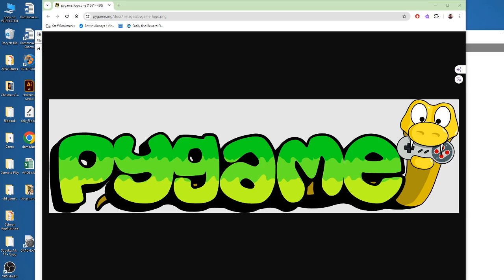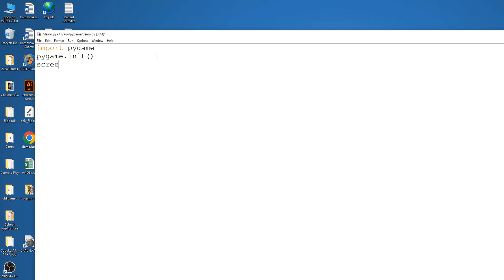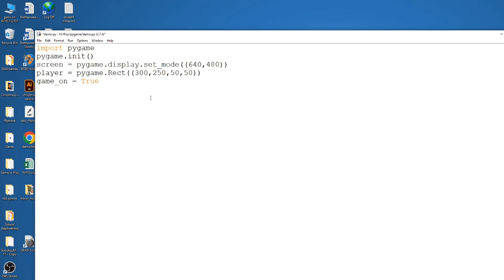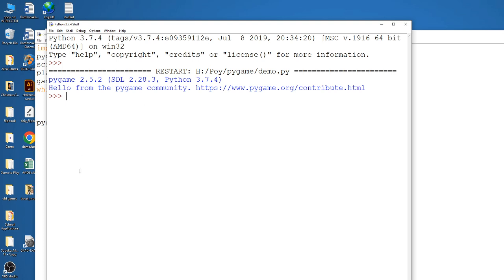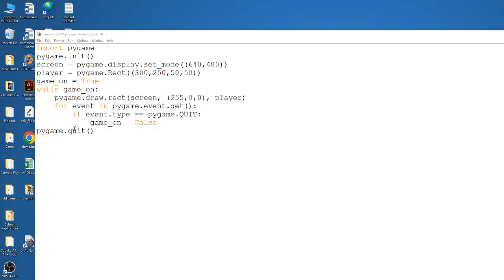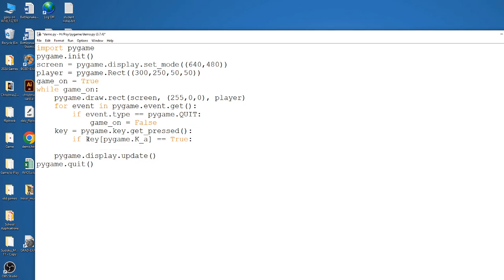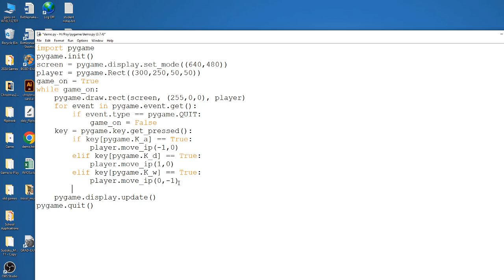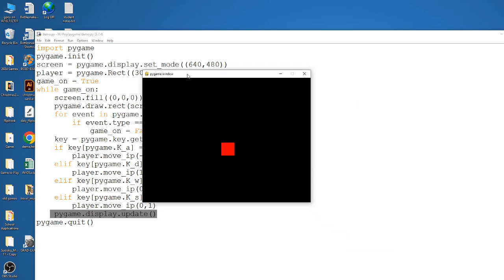Make your first pygame with simple keyboard commands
In this video we will make a simple Pygame. We will